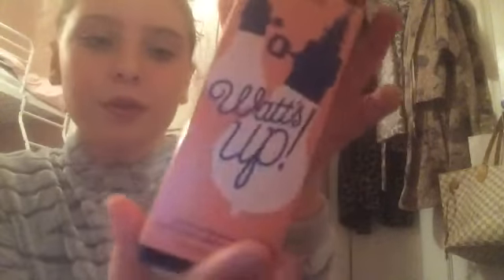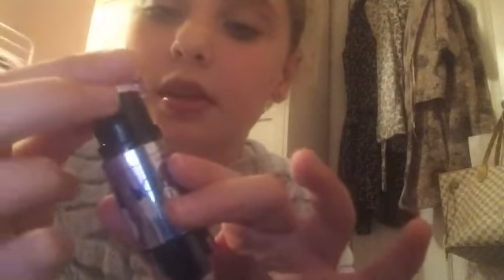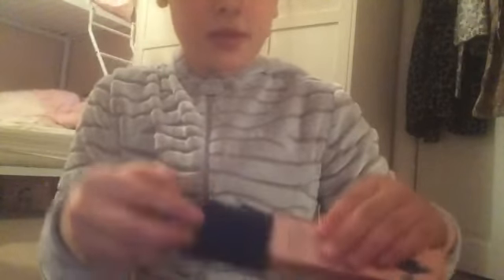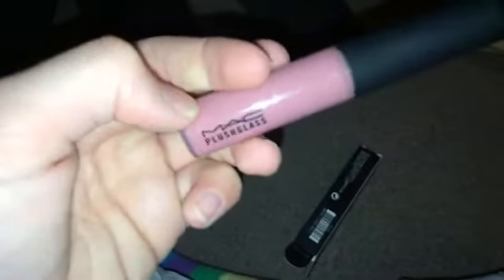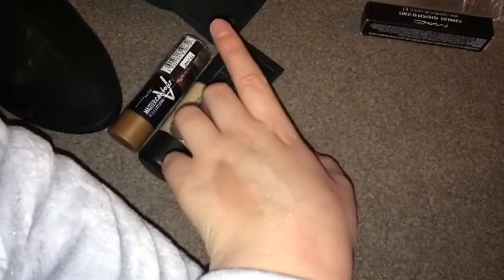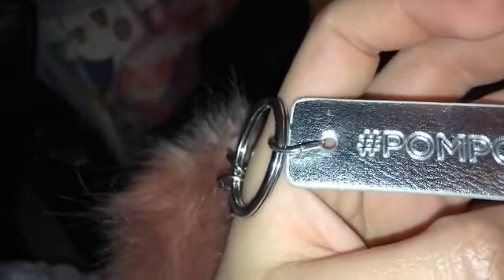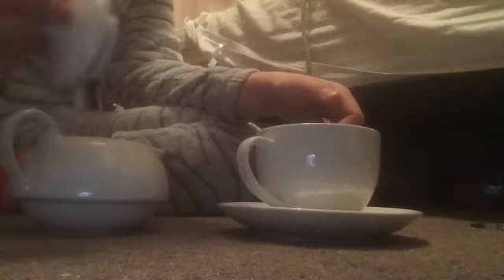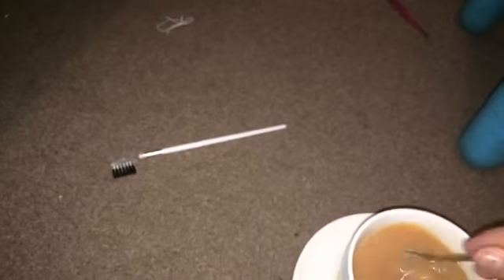26: went to town and haul ??